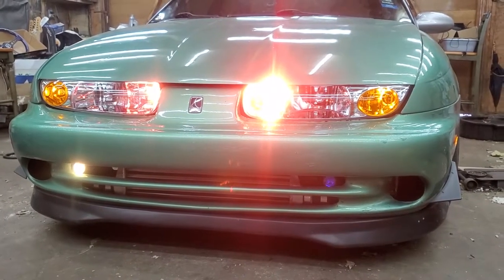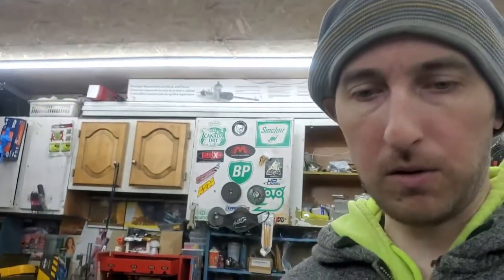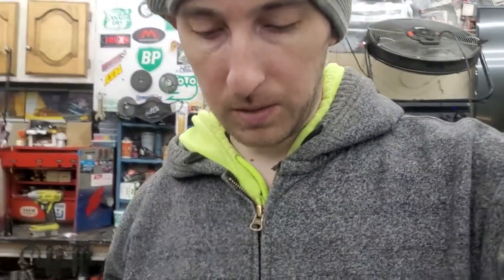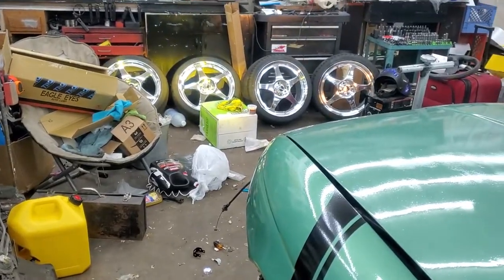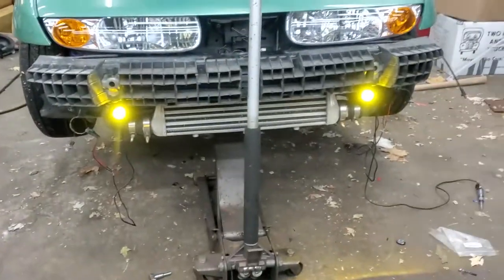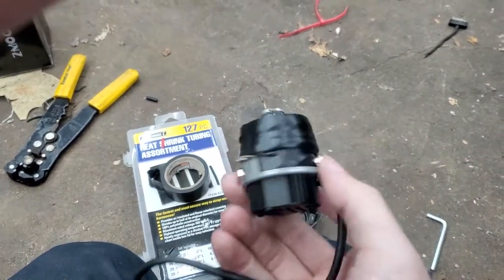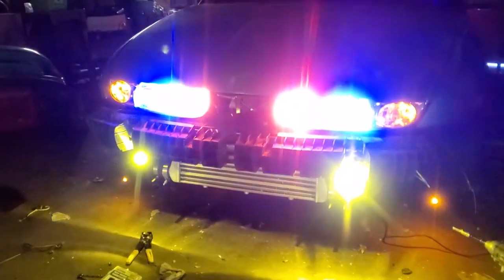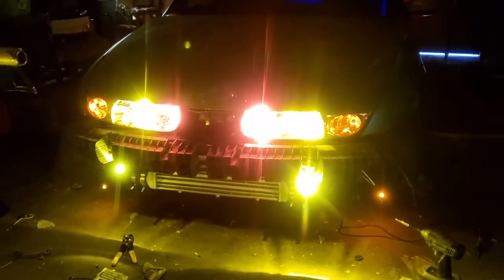Projector fog light retrofit & NEW Led headlights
In this video I install some new LED projector fog lights onto my 98 Saturn Midori.